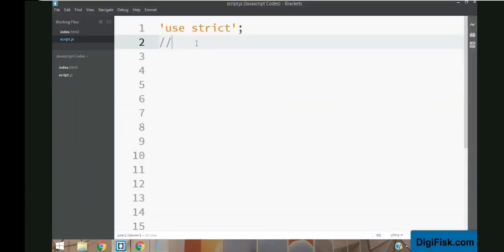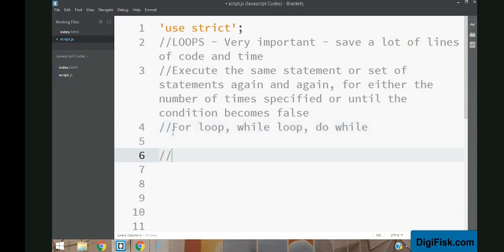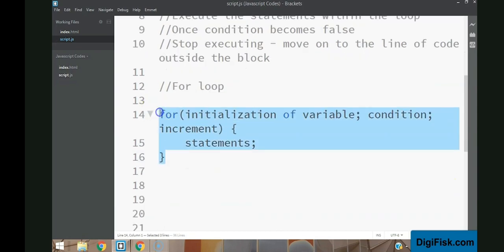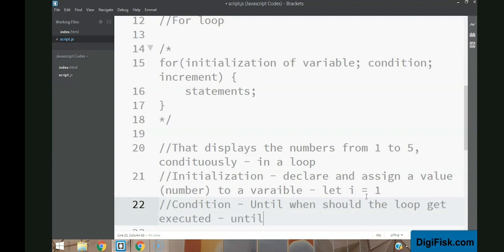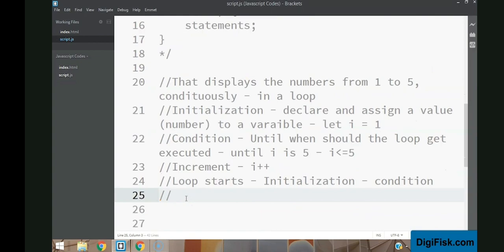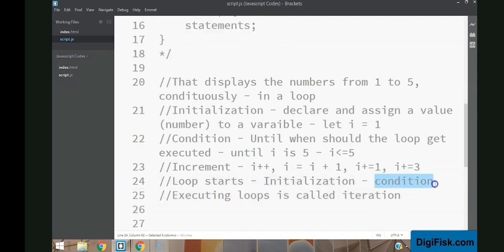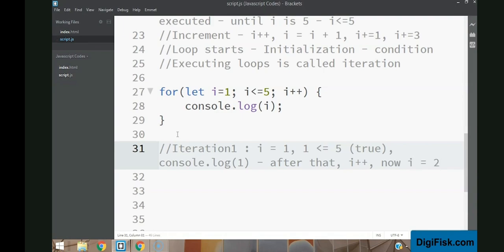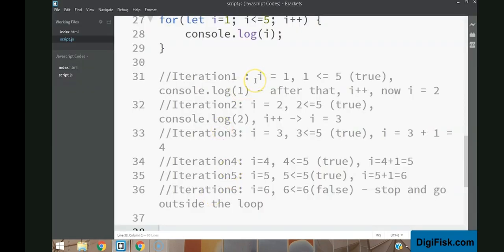C06 04 For Loop Part 1